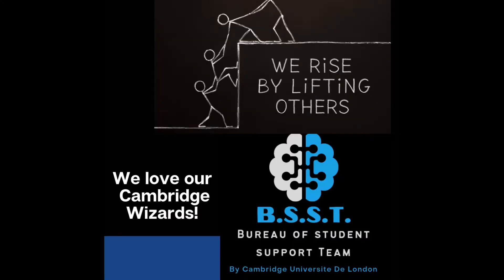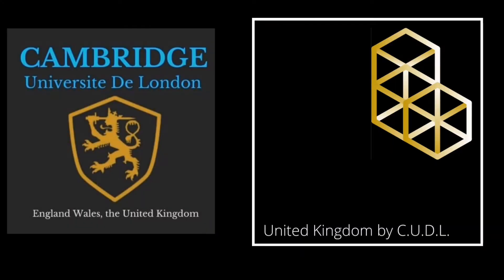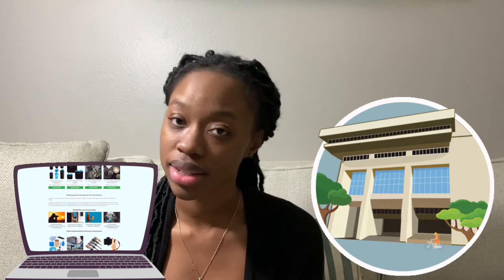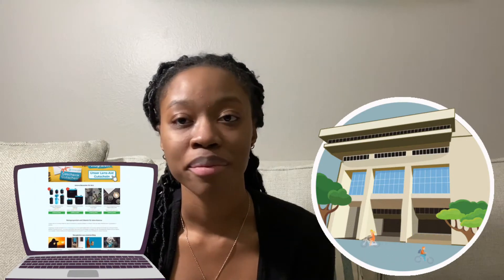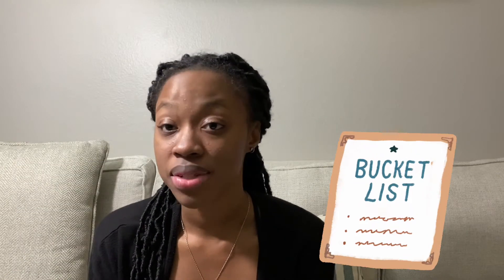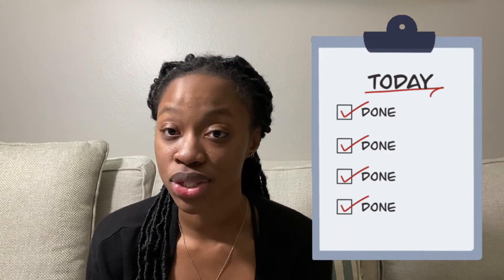Student success Tips at Cambridge Universite De London U.K.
Cambridge Universite De London U.K.